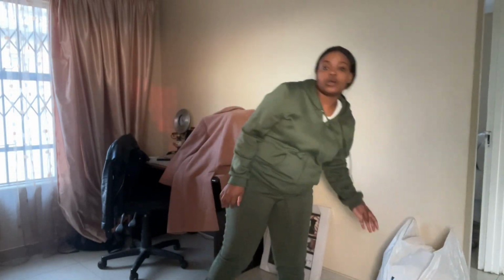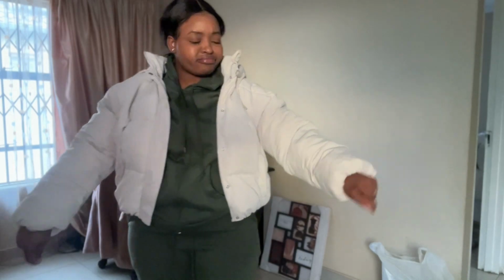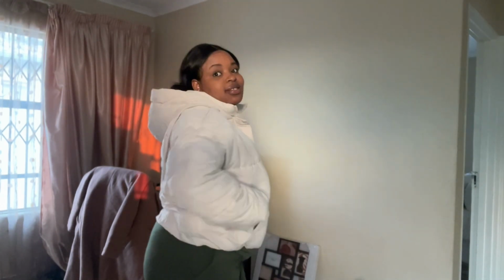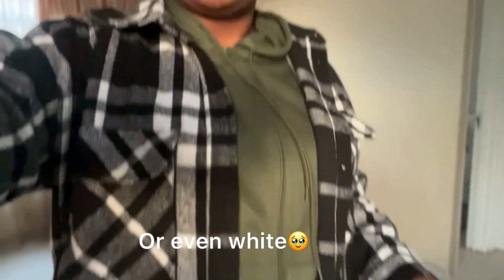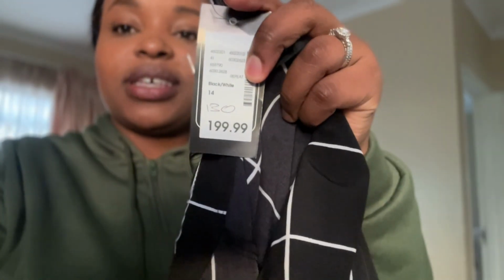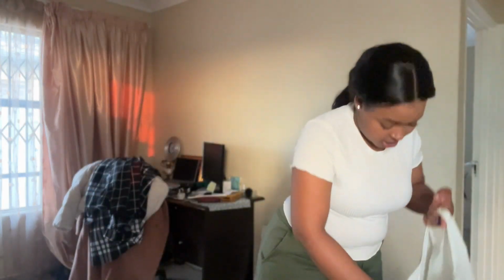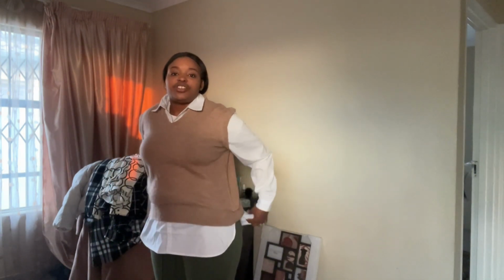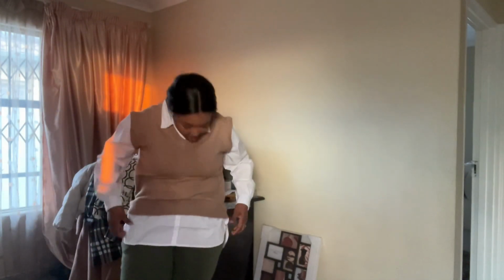TRY ON HAUL🌸 |Jet 🏷️ |Ackermans | CJ🇿🇦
Hey loves❤️😘.
This is my very first try on haul, please bare with me. Enoy!! Thank  you for tuning into this video once again.

Please don't forget to:
¤COMMENT AND S U B S C R I B E😊